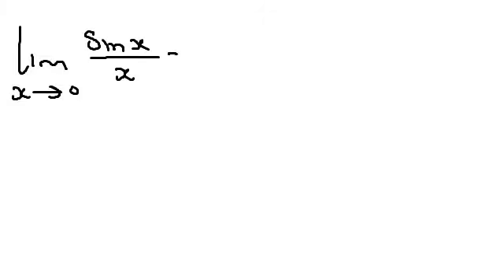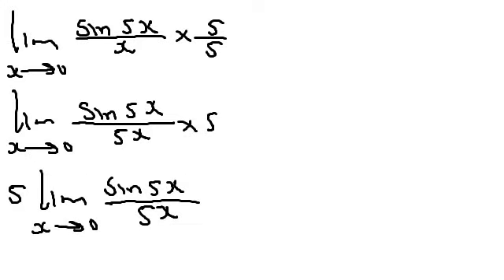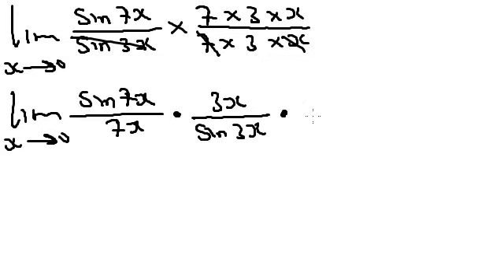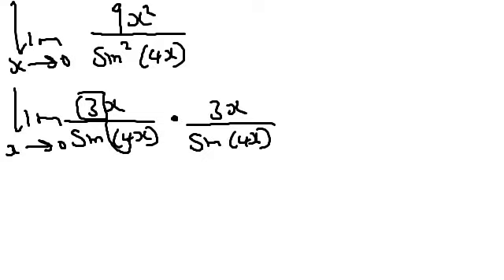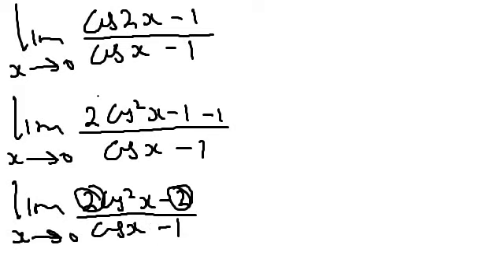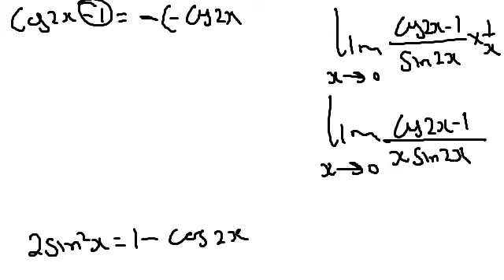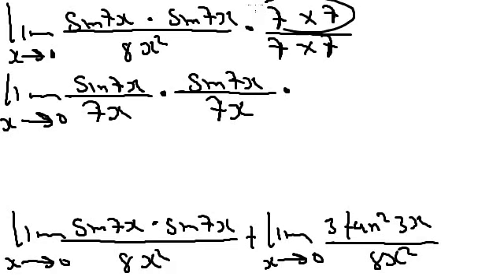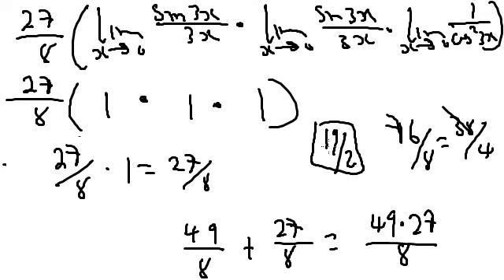Limits of Trigonometric Functions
This calculus video tutorial explains in detail everything you need to know in evaluating limits of trigonometric functions such as sin, cos, tan, sec, csc and cot.  It contains plenty of examples and practice problems.